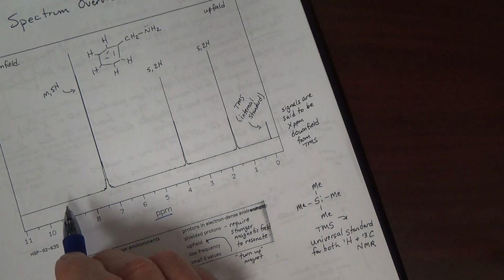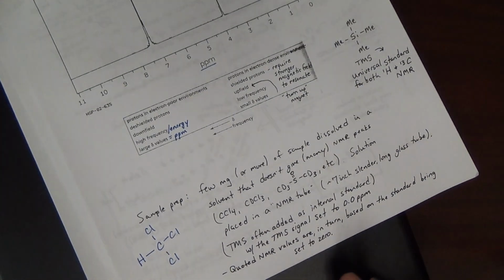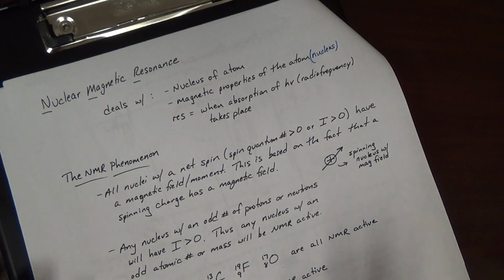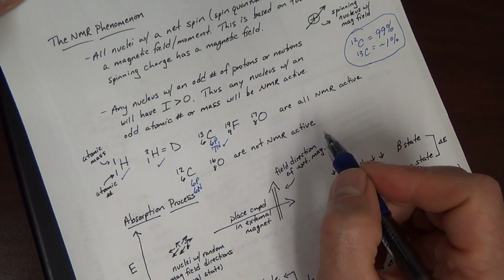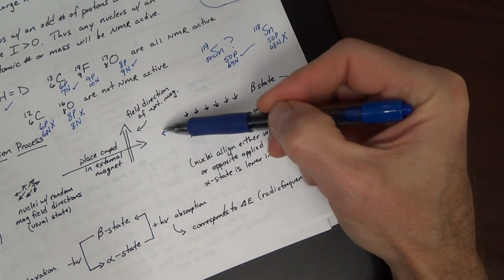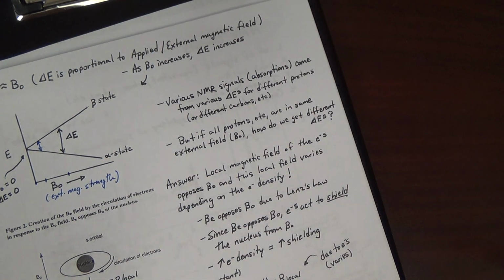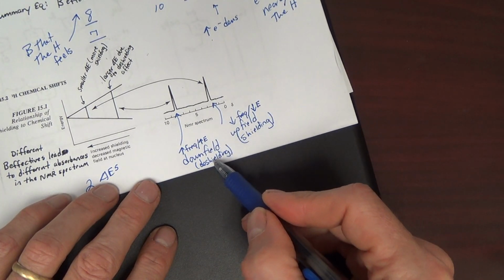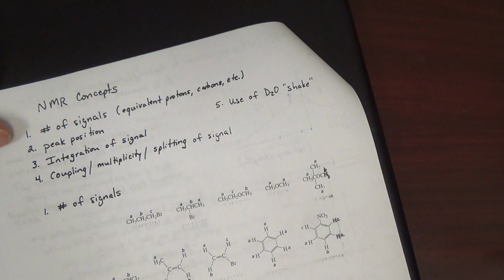Organic II_NMR Video 1_Introduction to NMR